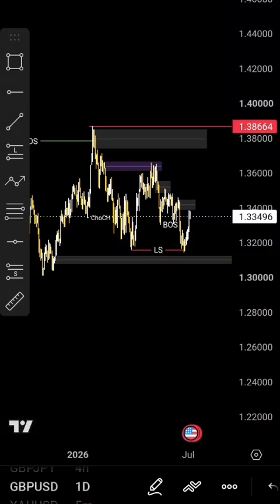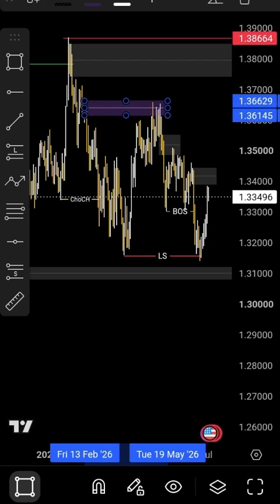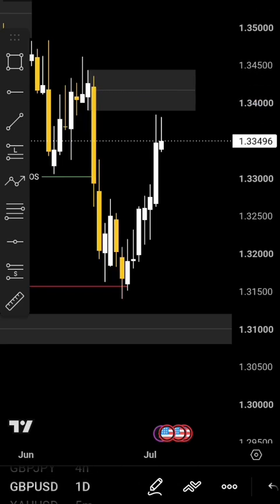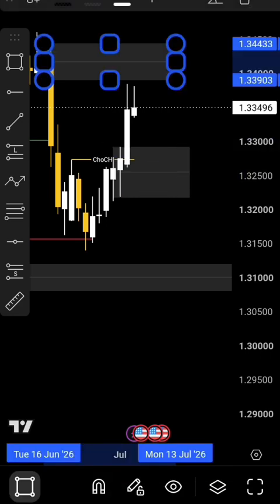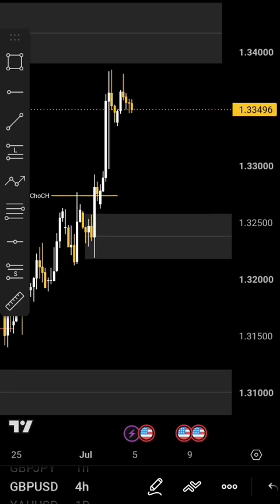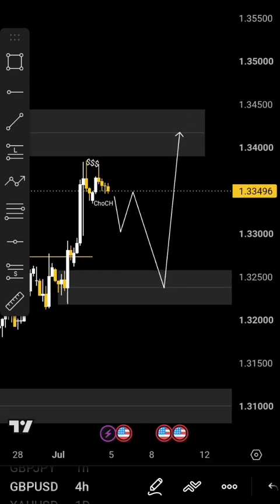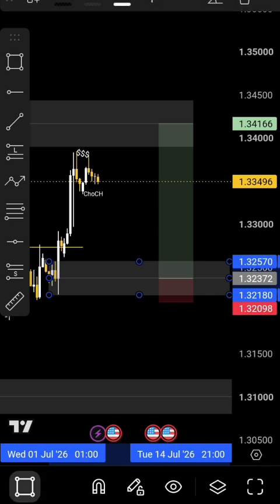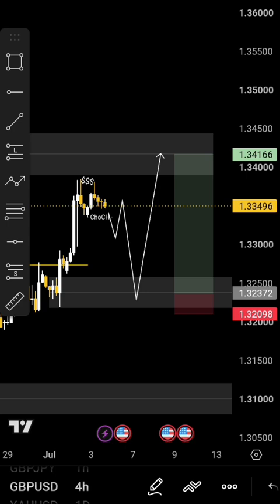GBPUSD Top Down Analysis | Sell Then Buy Setup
In this video, I break down my complete GBPUSD outlook for the upcoming trading week using top-down analysis, market structure, price action, and liquidity concepts.

After analyzing the higher timeframes, I expect a short-term bearish move into a key area before looking for a bullish reversal. My current trading plan is a sell-to-buy setup, allowing price to reach a higher-probability demand zone before considering long positions.

📊 In This Video: •Daily market structure • Higher timeframe bias • Key support and resistance levels • Liquidity pools and liquidity sweeps • Price action confirmation • Sell-to-buy trade scenario • High-probability trading zones

Trading is about reacting to what price does—not predicting it. This analysis outlines the areas I'll be watching and the confirmations I'll need before entering a trade.